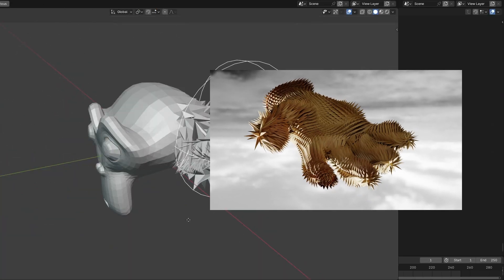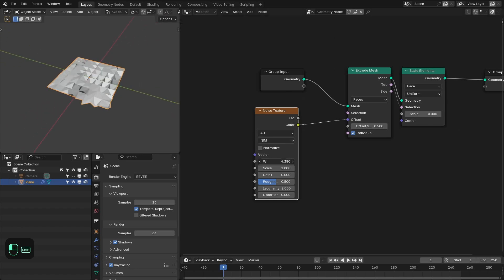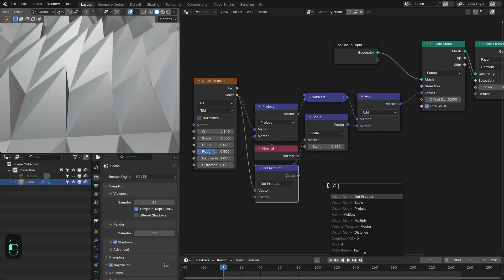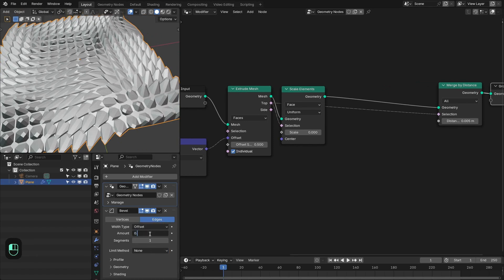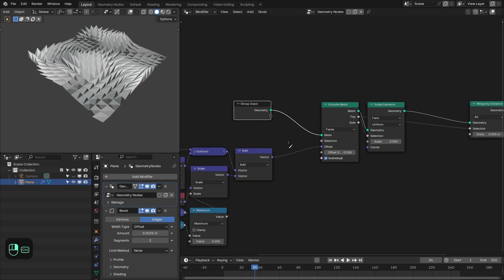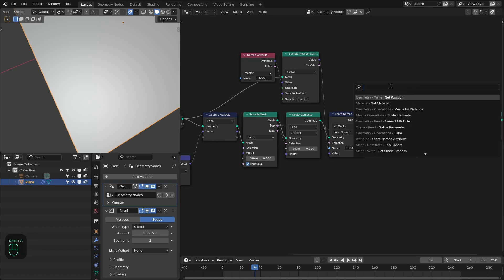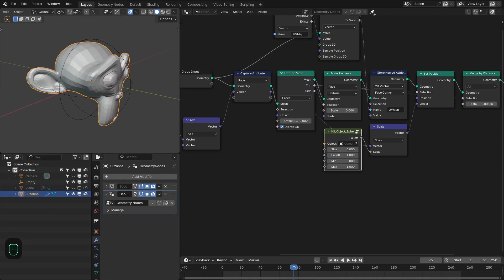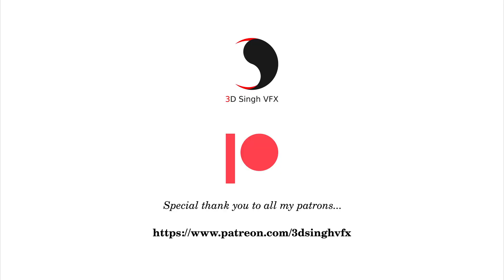Goosebumps Effect with Geometry Nodes in Blender || Wall Art || - Tutorial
Hi. Unlock the power of Blender 4.2x with this step-by-step tutorial on creating an abstract goosebumps effect using Geometry Nodes! Perfect for adding a unique touch to your product visualizations, creating stunning effect transitions, or even designing 3D printable wall art.

Happy Noding... :)

⏲TimeStamps⏲
➡️ 00:00 Demo
➡️ 00:30 Intro
➡️ 00:42 Creating Goosebumps Effect with Geometry Nodes
➡️ 11:39 Goosebumps Effect preset link